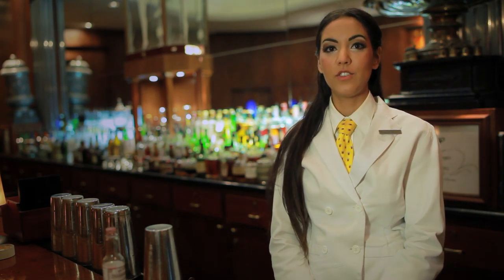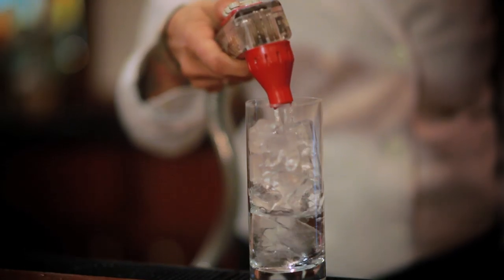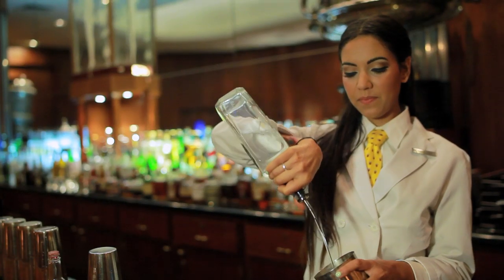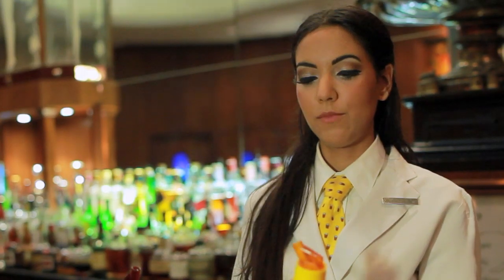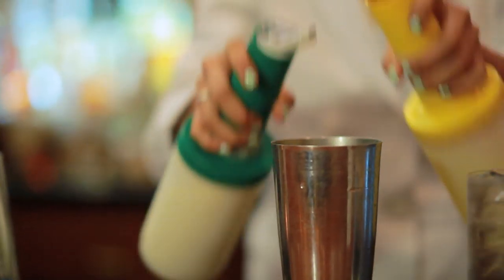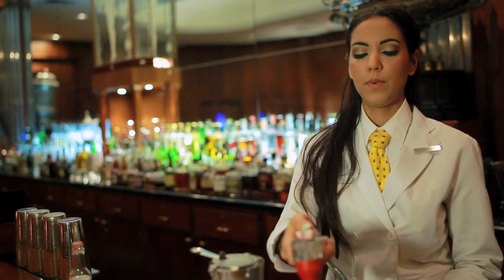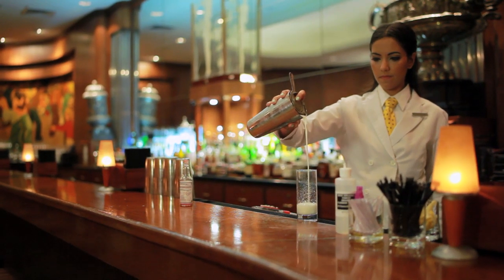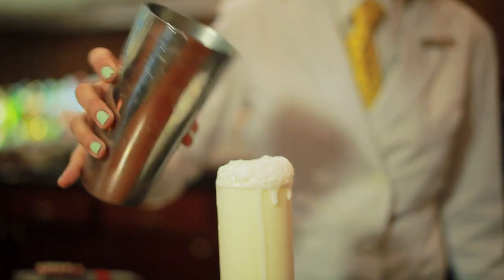How to Make a Ramos Gin Fizz From the Sazerac Bar in New Orleans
A bartender from the historic Sazerac Bar in New Orleans shows us how to make a Ramos Gin Fizz, one of our most iconic New Orleans cocktails. Find more of your favorite drinks right See the recipe below to make the Ramos Gin Fizz whenever you want at home!

Ramos Gin Fizz Recipe:
1 1/2 oz Gin
1 oz Simple Syrup
1 1/2 Egg Whites
1 1/2 Heavy Cream
1 oz Soda Water
Lemon and Lime juice

Chill a highball glass with ice and water. Let it sit.

Add 1 1/2 oz Gin, 1 oz simple syrup, dash of lemon and lime juice, 1 1/2 oz egg whites, 1 1/2 oz heavy cream, and 1 1/2 oz orange flower water to a shaker.

Add ice and shake until ingredients get fizzy.

Remove water and ice from the highball glass and add 1 oz of soda water. Slowly pour the mixture through a strainer and into the glass, elevating the shaker as you pour.

Top the cocktail with a splash of soda water.

GoNOLA TV is a regular video segment on New Orleans food, music, shopping and nightlife. for all the best places to eat, drink, shop and play in New Orleans or head on over and plan your vacation today!